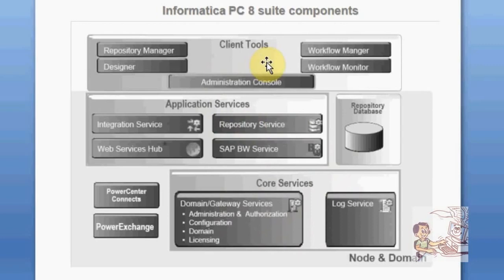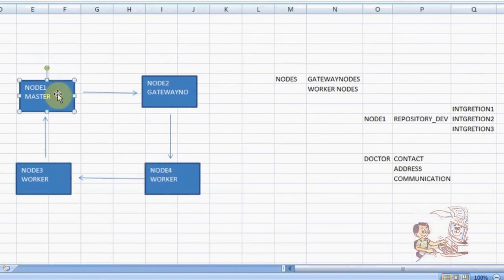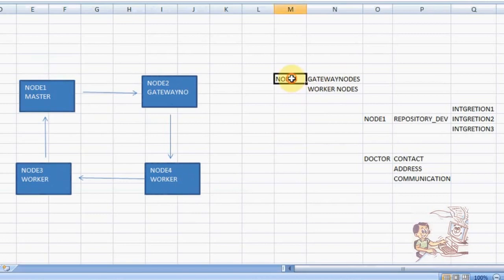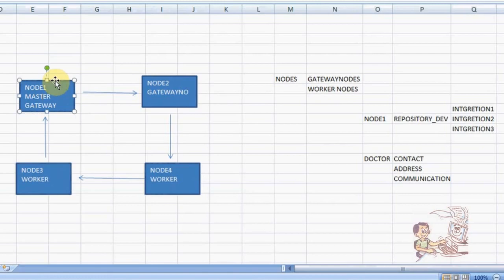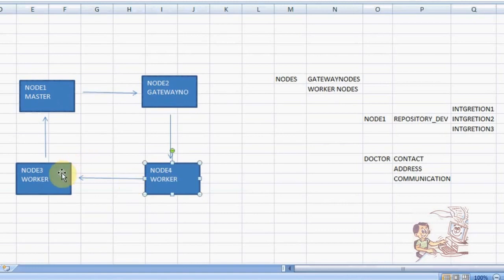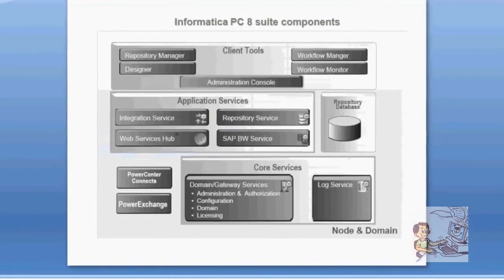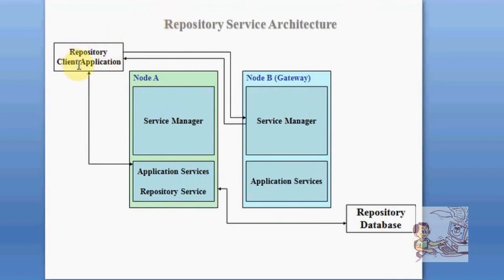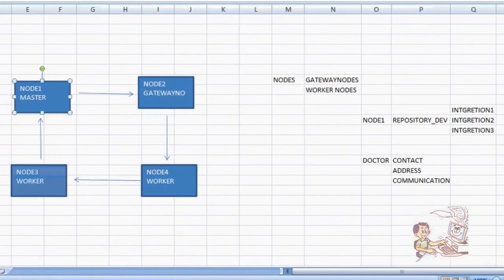Informatica Core Services Online Tutorial for Beginners Part 2